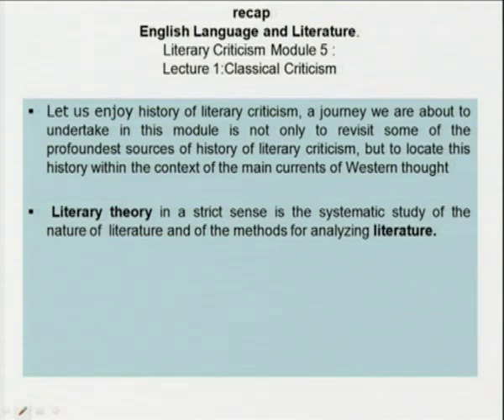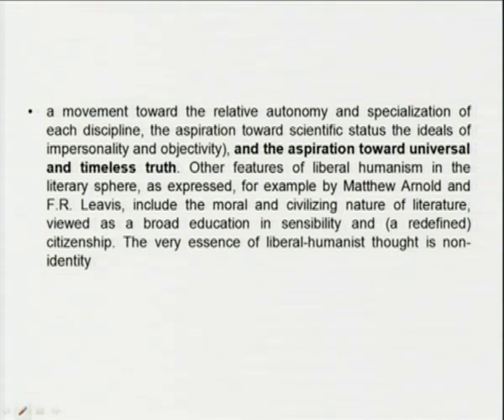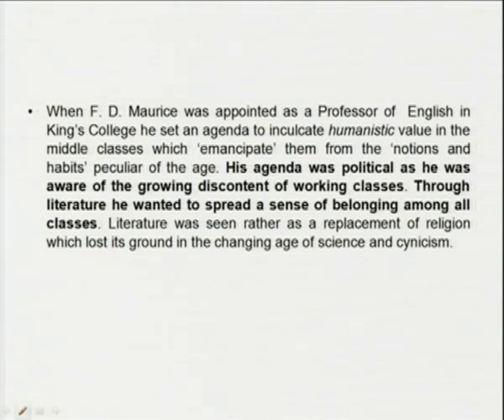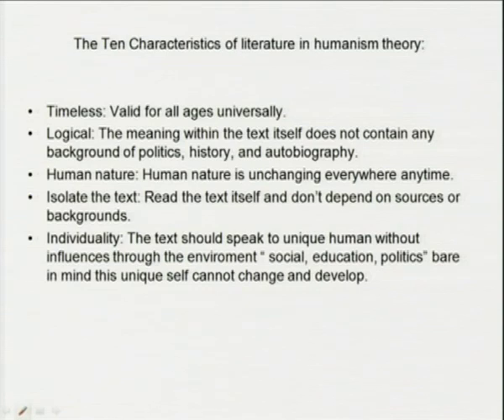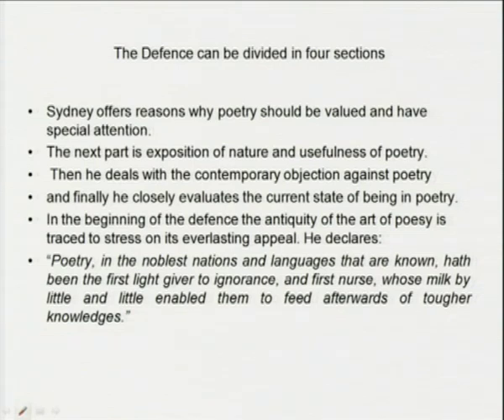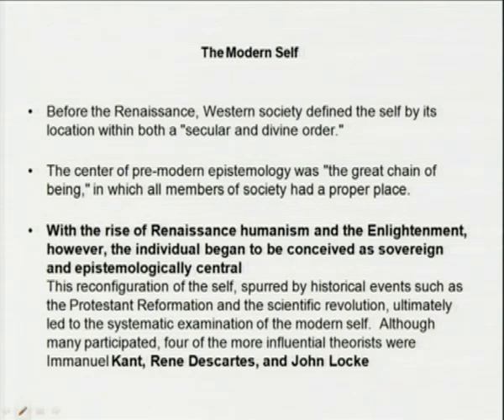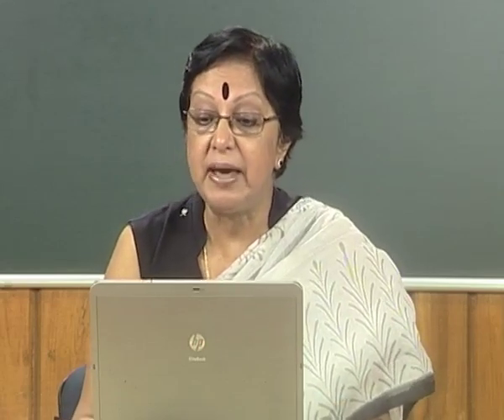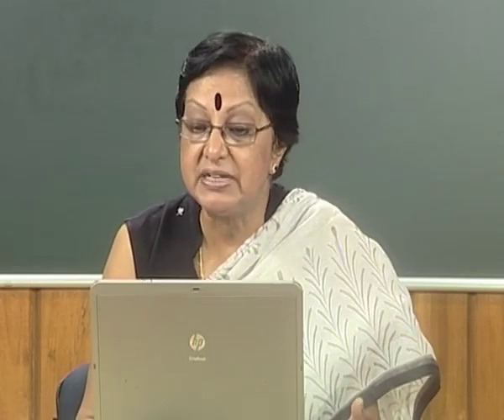Mod-05 Lec-35 Liberal Humanism